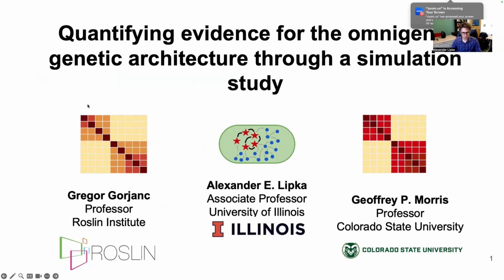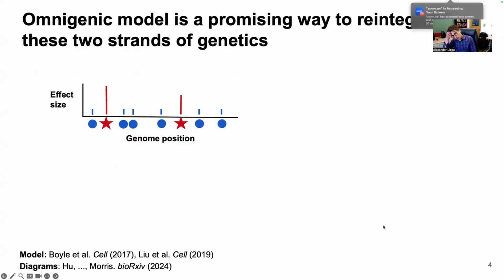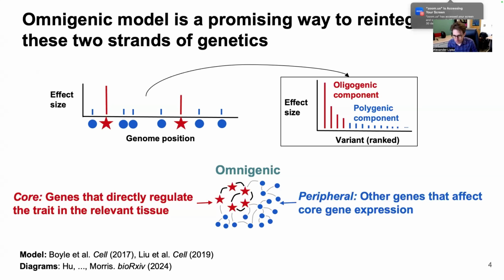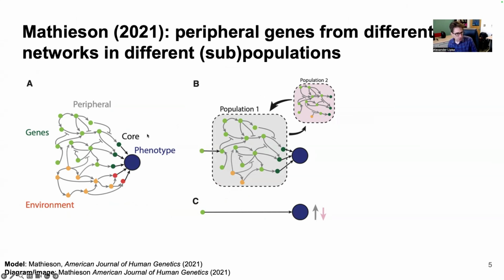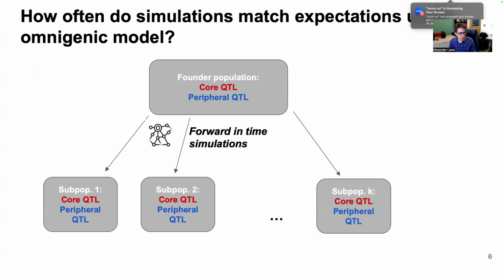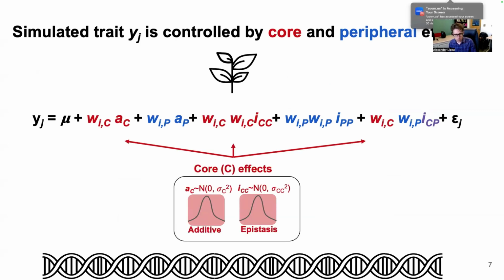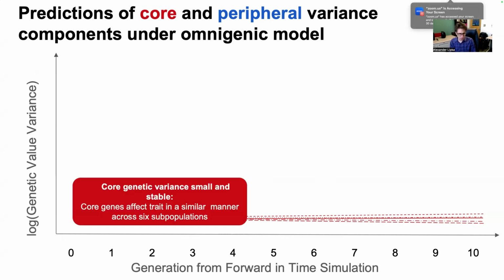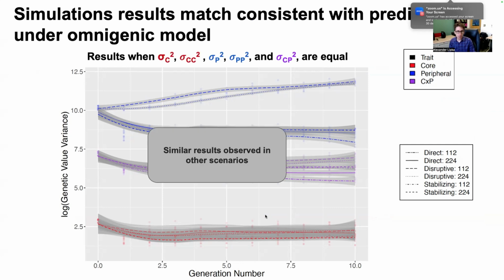Alexander Lipka - Quantifying evidence for the omnigenic genetic architecture through a simulation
Alexander Lipka - Quantifying evidence for the omnigenic genetic architecture through a simulation study